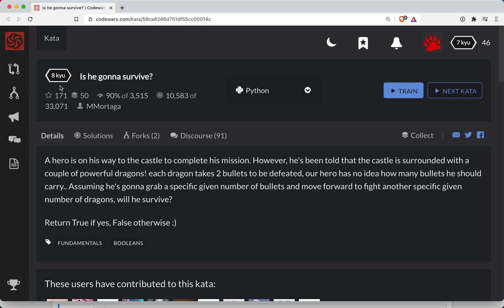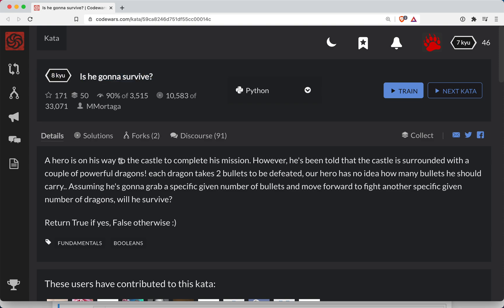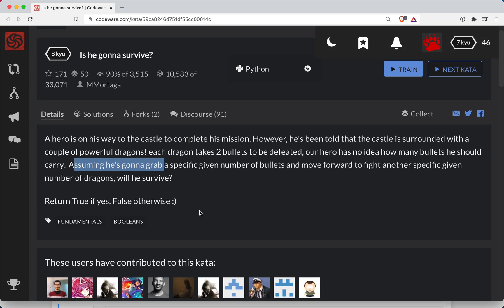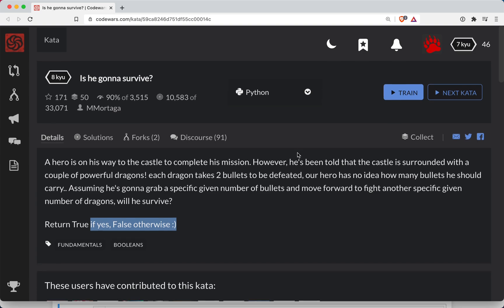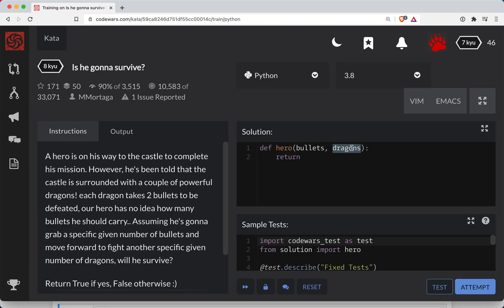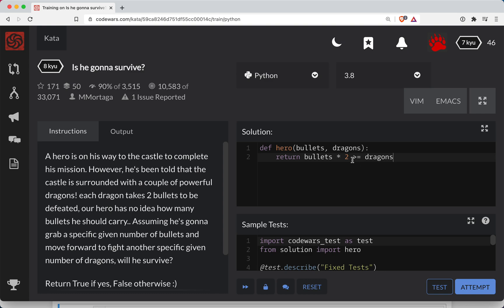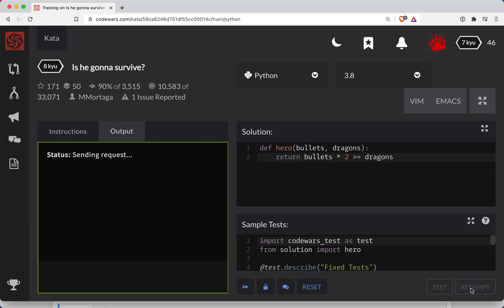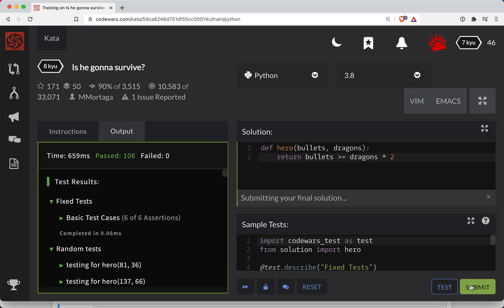Codewars - Python - Is he gonna survive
Code along with me as we solve "Is he gonna survive", a Level 8 kyu python codewars challenge. Here's a link to the challenge